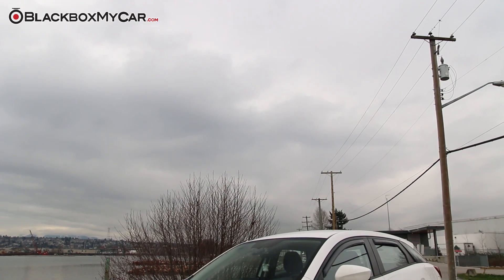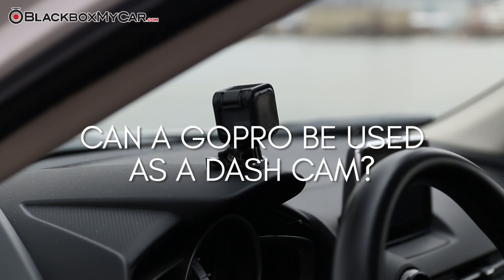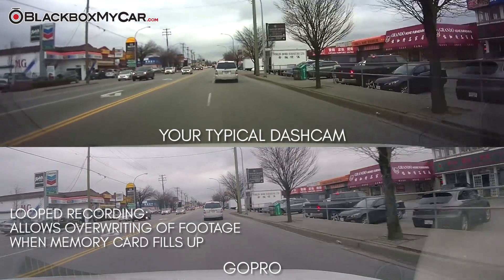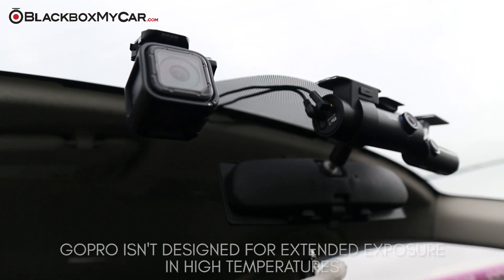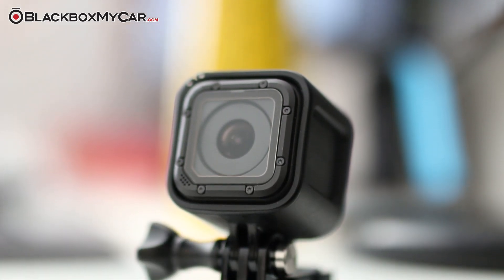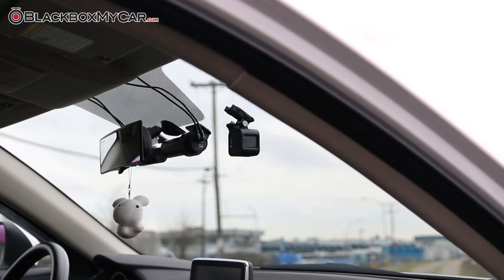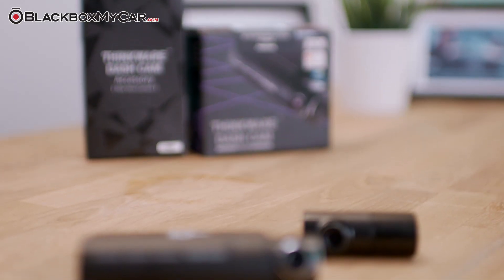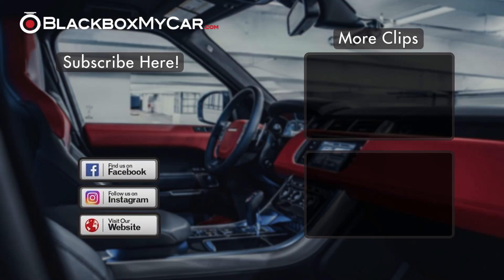Can A Go Pro Be Used As A Dash Cam? - BlackboxMyCar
Hi Everyone, Alex from BlackboxMyCar here.

Today we'll be addressing an ongoing discussion of whether or not a GoPro Camera can be used effectively as a Dash Cam.

GoPros are great for action footage and sports recording, so why wouldn't they work well as a Dash Cam?

The main issues don't lie in the camera quality, as the Go Pros have great recording quality as well as ultra wide angle options. What's missing here are the many useful features that you get with a Dash Cam such as the Thinkware F800 Pro.

The F800 Pro, like many other flagship Dash Cams features Auto-on/recording with ignition as well as Parking Mode capability. The GoPro is also lacking in safety options such as ADAS safety features which are helpful for avoiding/preventing accidents.

Another big feature that's missing is the ability to partition your memory card for different recording types such as Normal, event and parking mode recording.

Then there's the issue with 2-channel recording setup, meaning 2 GoPros being mounted, which poses a greater risk of theft.

Would you use a GoPro as your daily driver?

Enter our monthly Dash Cam video contest for a chance to win a $50 credit to spend on our site & to be featured on our YouTube Channel!